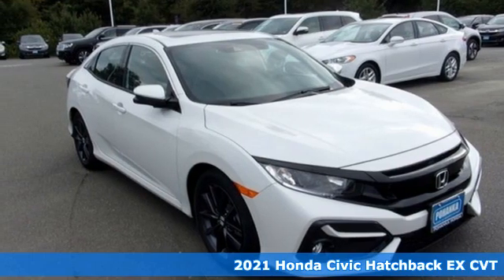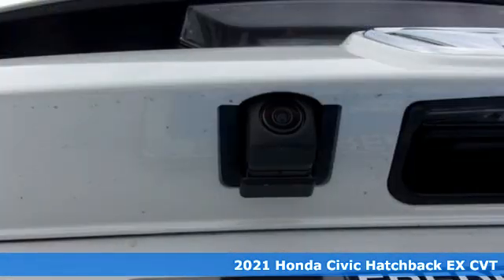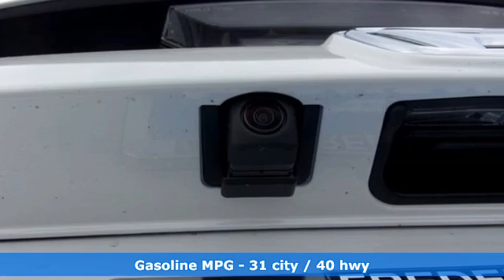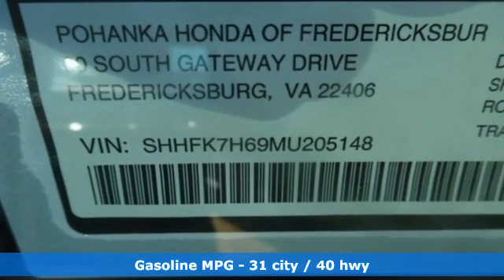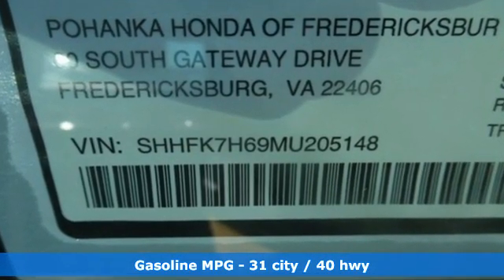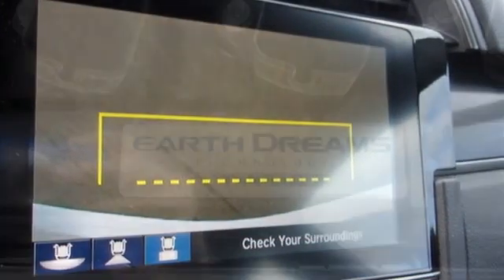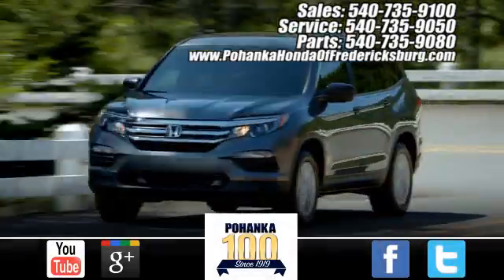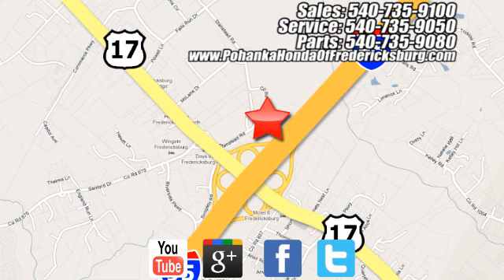New 2021 Honda Civic Fredericksburg VA Richmond, VA FMU205148 - SOLD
Year: 2021
Make: Honda
Model: Civic
Trim: EX
Engine: 1.5L I4 DOHC 16V
Transmission: CVT
Color: White
Interior: black
Stock #: FMU205148
VIN: SHHFK7H69MU205148
Platinum White Pearl 2021 Honda Civic EX FWD CVT 1.5L I4 DOHC 16V 31/40 City/Highway MPGbrbrbrWe make every effort to provide accurate information but please verify options and price with management before purchasing. All vehicles are subject to prior sale. All financing is subject to approved credit. Dealer installed options are additional. Stock photo colors, options and trim levels may vary. Not responsible for typographical errors. Published price subject to change without notice to correct errors and omissions or in the event of inventory fluctuations. Vehicles may be in transit to dealer. Vehicle photos may not match exact vehicle. Please call to confirm availability status. All prices exclude taxes, title, license, and a $899 documentation fee. Model tested with standard side airbags (SAB). Government 5-Star Safety Ratings are part of the National Highway Traffic Safety Administration (NHTSA). New Car Assessment Program **Based on model year EPA mileage ratings. Use for comparison purposes only. Your mileage will vary depending on driving conditions, how you drive and maintain your vehicle, battery pack age/condition, and other factors.

Address:
60 South Gateway Drive